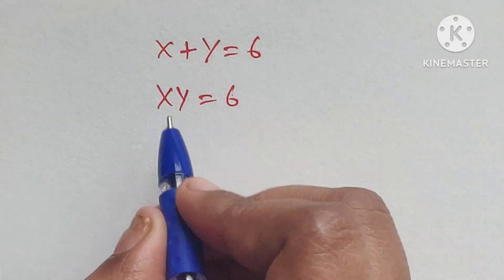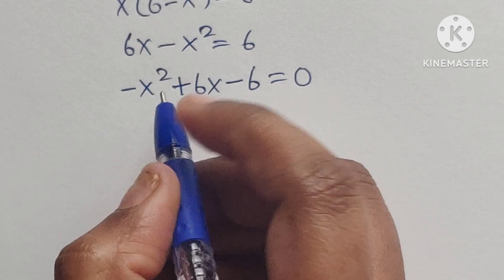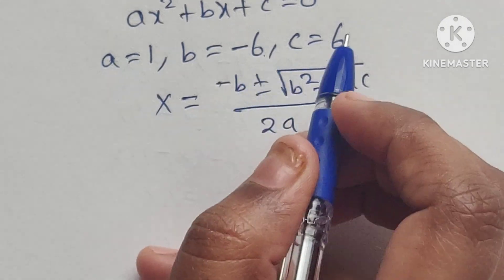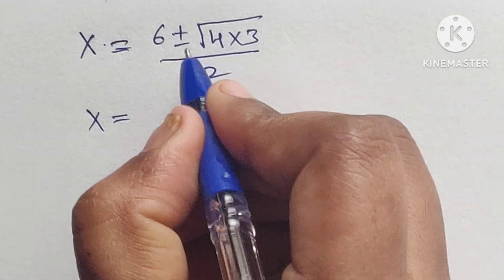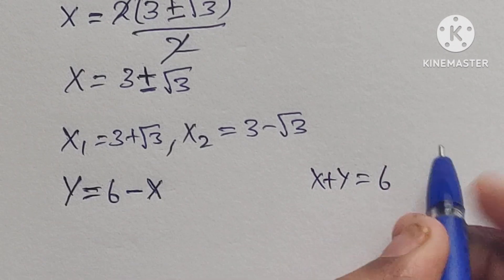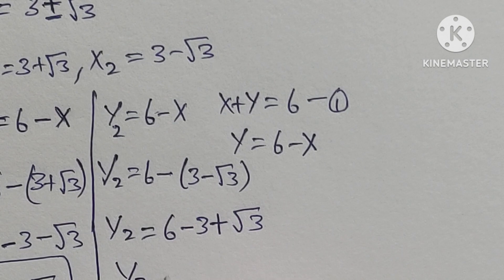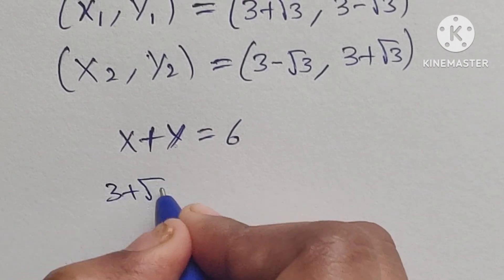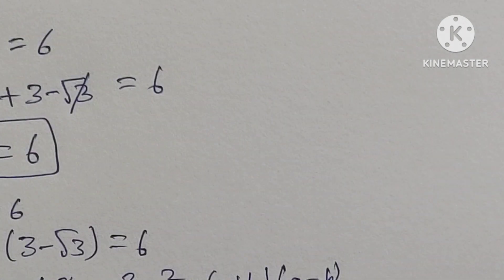A Nice Algebra problem ll mathematics ll x=?,y=?.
Nice Algebra problem ll mathematics ll x=?,y=?.